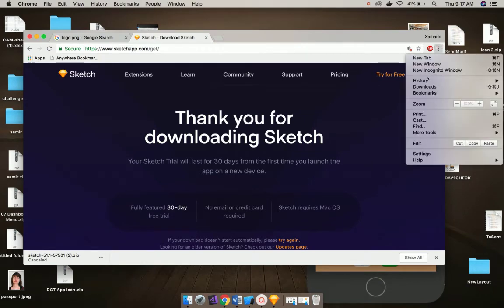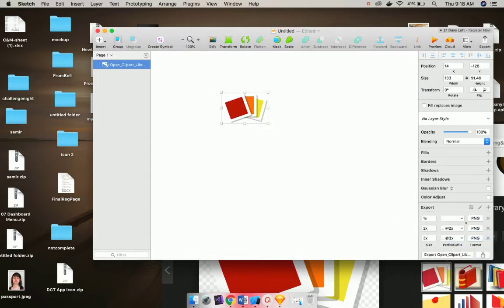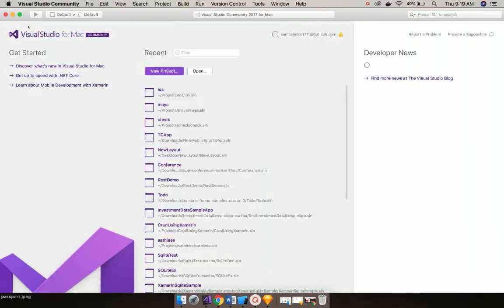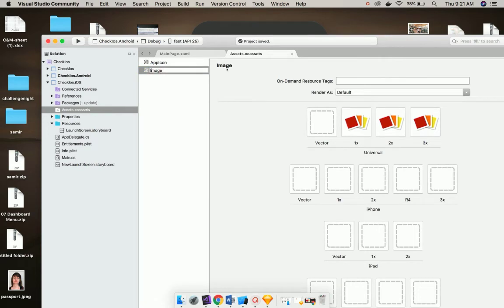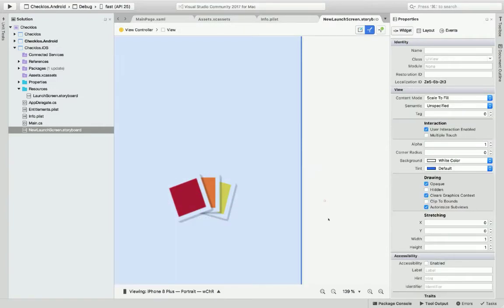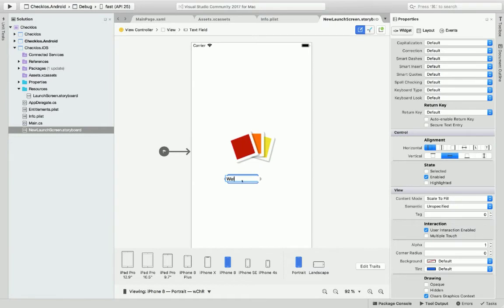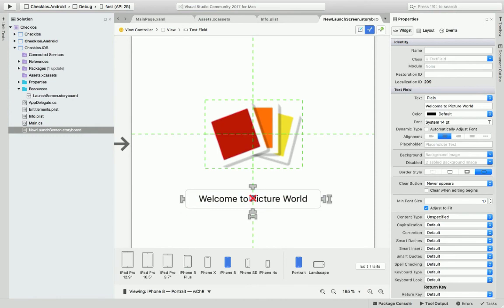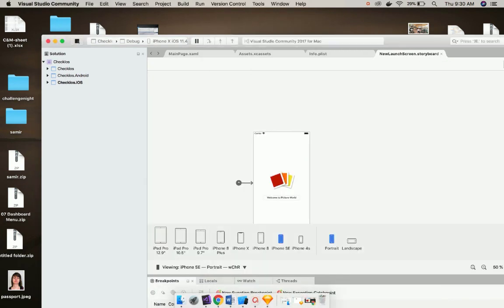Xamarin Forms IOS Splash Page with Constrains[Tutorial 59]